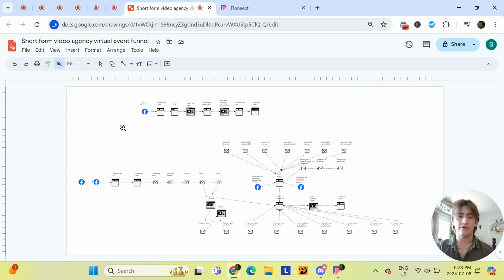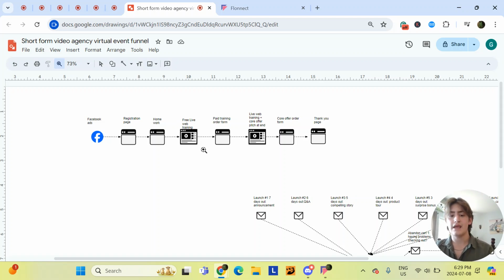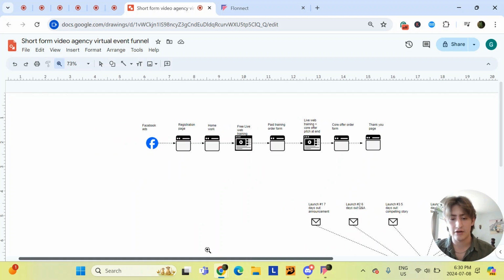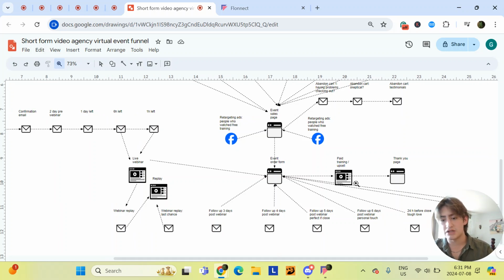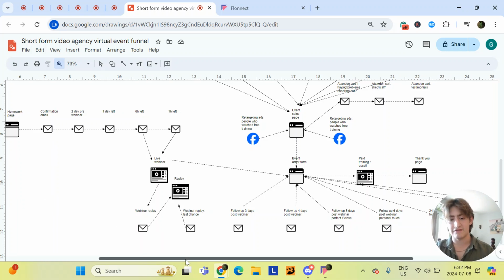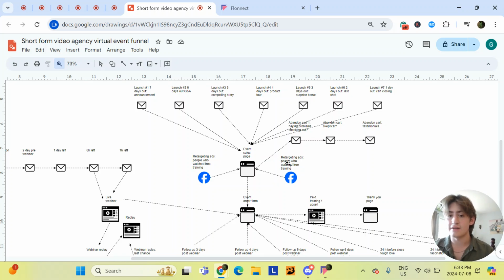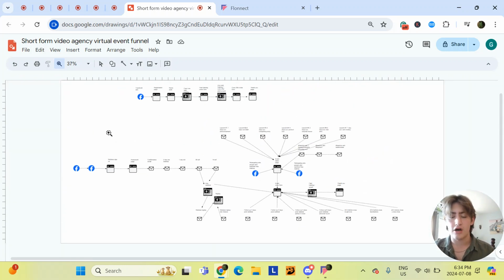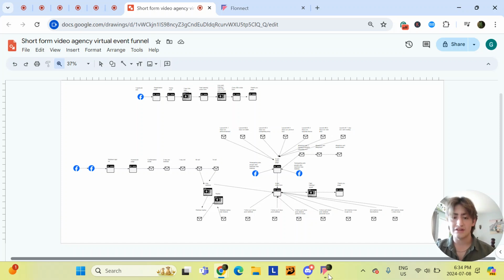Behind The Scenes of A Webinar Funnel... And why it works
Another Funnel breakdown. Ever wondered why people still use webinars? How on earth do they still work, Dont people realize they are being sold?

Nope.

These are usually labeled as a free training or a seminar. That is how they get you in...

Then you get 15 minutes of free value and 45 minutes of a sales pitch...

But hey, that's just the name of the game.

If you do use a similar funnel, try to make the "free training" as valuable as possible. Give away the concept for free, then sell the tactics or accountability.

Use the "free training" as a sort of lead magnet.

People are good a sniffing out a sales pitch so be genuine.

good Luck